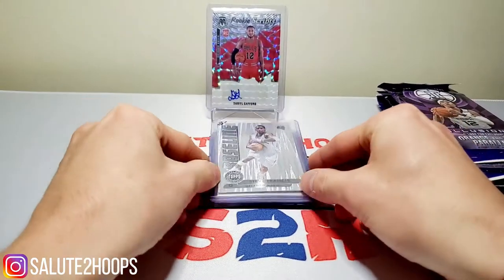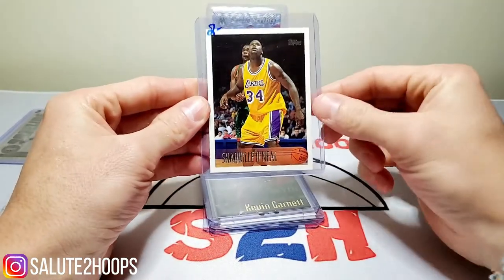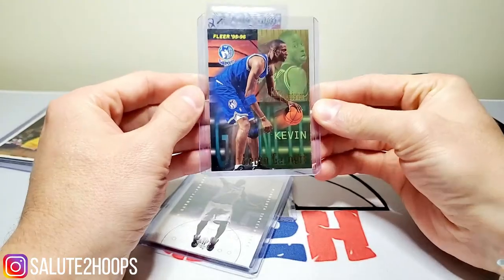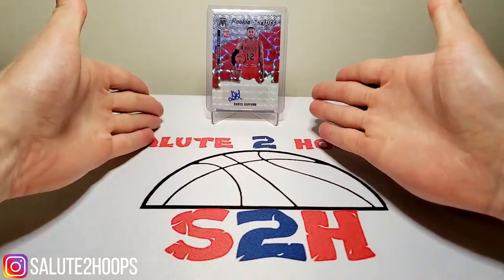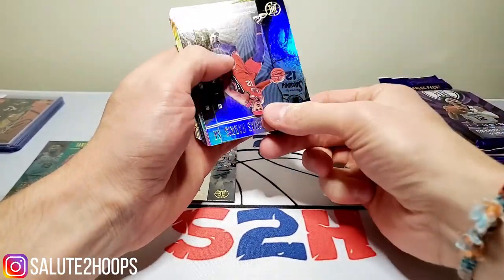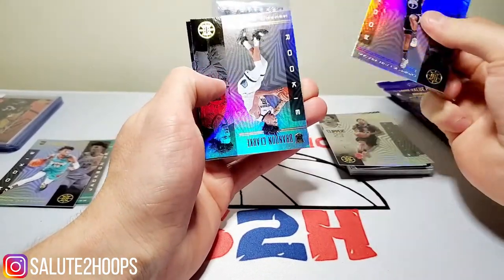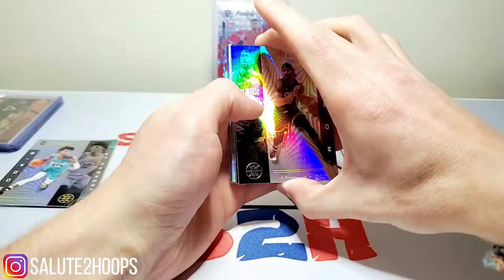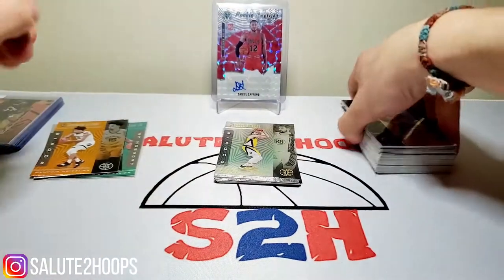Random card shop found+ RIPPIN packs!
What is up!! I have a solid video here for you guys. I found a random card shop in Illinois after dropping the girlfriend off at the airport. This was located in Niles Illinois and was a cool little shop! After the shop is an illusions fat pack rip with a NICE numbered hit and some decent rookies.

A shout out to my guy @collectingonabudget for reaching 1K subs on YouTube!

SALUTE